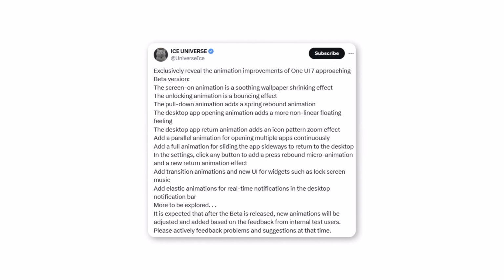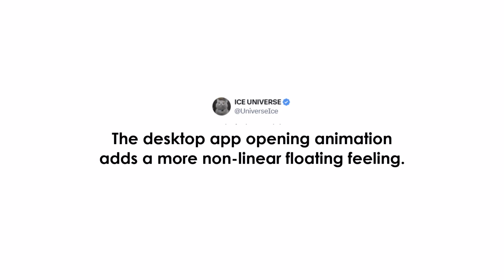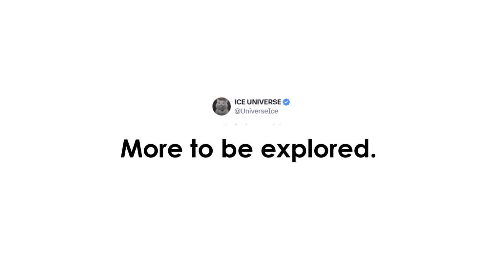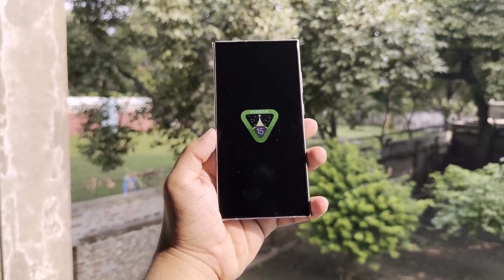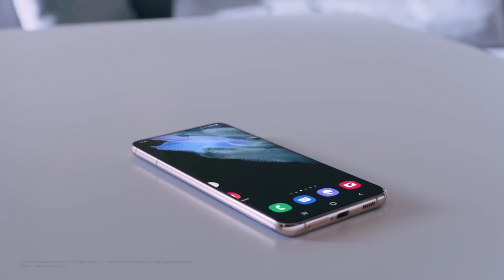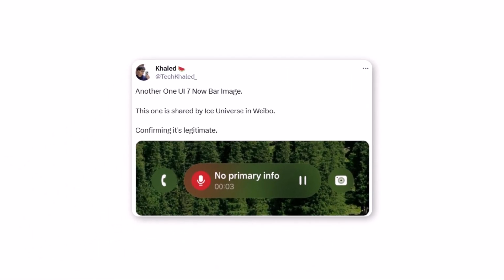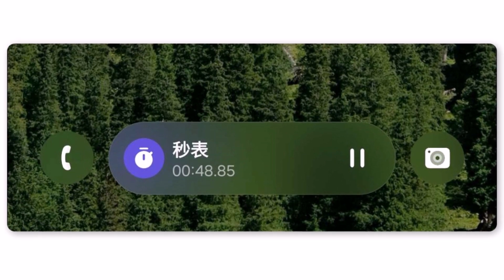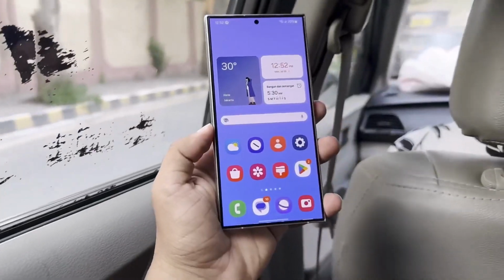Samsung One UI 7 - It's OFFICIAL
Tipster Ice Universe has shared detailed descriptions of the animations and transitions coming to One UI 7.0.

PEACE!!